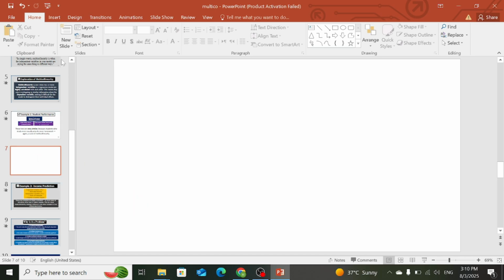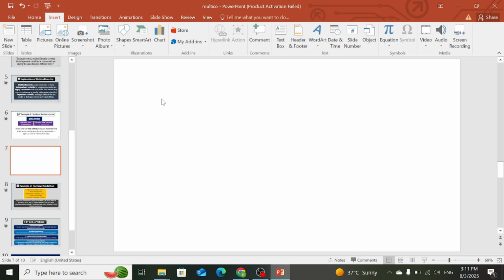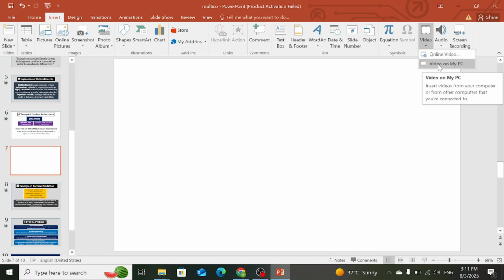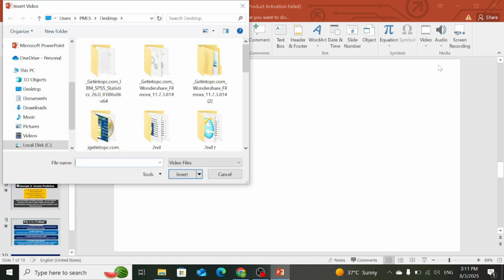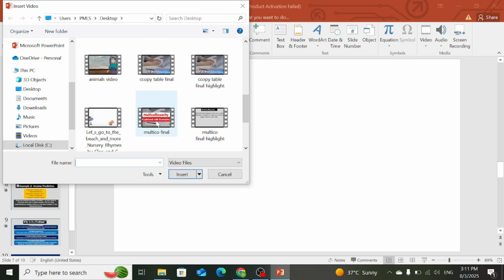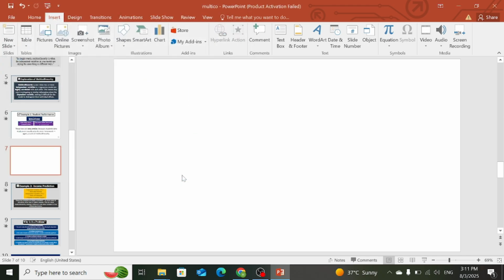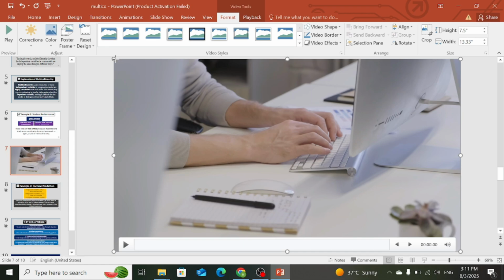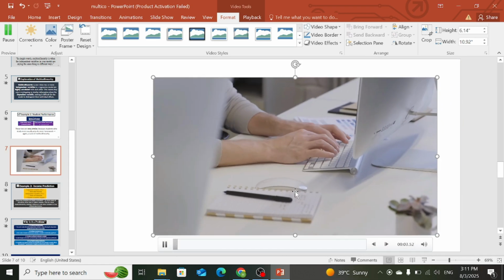How to Insert Video in PowerPoint !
In this video tutorial you will learn how to insert video in PowerPoint step by step.